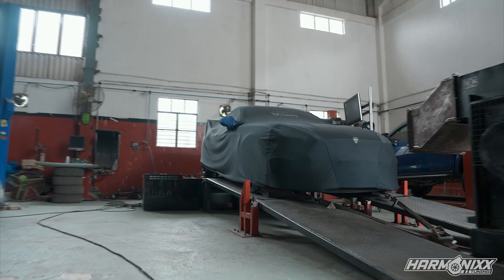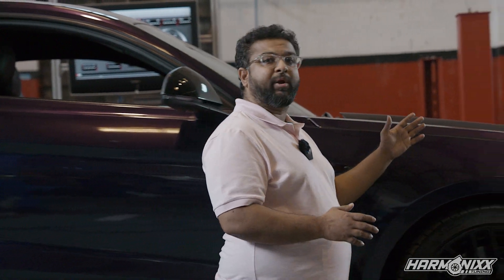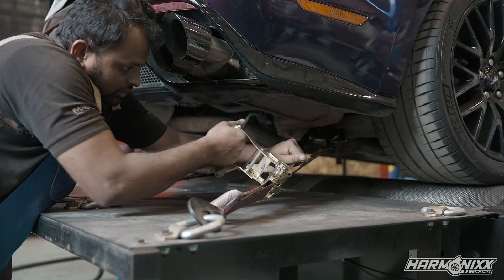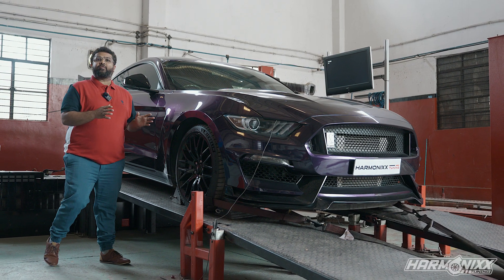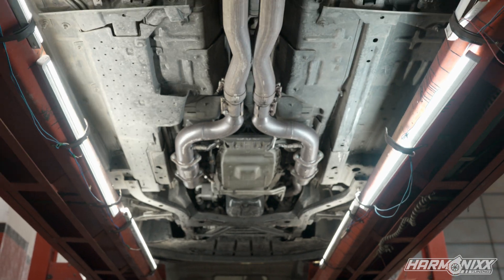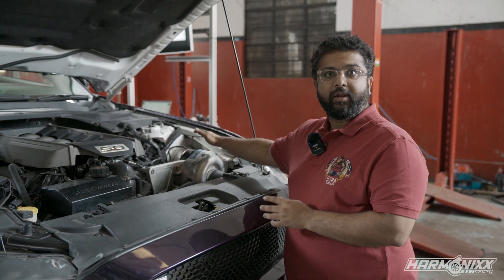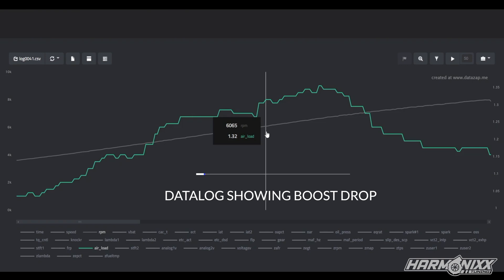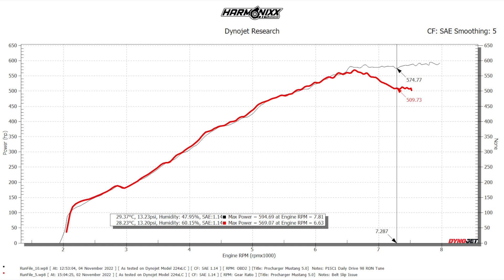Story of a Ford Mustang & how our Dyno helped fix an UNDETECTED issue on it for nearly 2 Years.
0:00 - Intro
0:11 - Car Reveal
0:32 - Dyno-Testing
1:22 - Importance of a Dyno to find underlying issues
1:45 - Finding the Issue & Fixing it
2:24 - Time for a Road Test
3:08 - Build Specs Reveal & B-Roll
3:41 - Reviewing the Datalogs & Dynocharts
4:26 - Outro

Converting Naturally Aspirated Engines into Forced Induction builds is an extremely complicated process. A process that not only takes a lot of research, time & energy in choosing the right hardware for the build, but one also needs to ensure that the engine is running as it should once the installation is complete. This is easier said than done.

Today we are going to showcase one such rare build (1 out of 8 Supercharged Stangs in India), the issues it was plagued with & how we sorted the car out for this particular client in less than a week.

This beautiful looking Ford Mustang got a Procharger P1SC1 Supercharger Kit installed nearly 2yrs ago. And to the owners dismay, no one could assure him that the car was running the way it should with concrete data & evidence. Datalogging on the road can only help so much.

So when the car came to us last week for a Health Check-Up, we Dynotested the car & sent over the Datalogs to the tuners in the US that the owner had gotten this Mustang tuned by.

They looked at the logs & reported that the car has a severe boost leak or belt slip in the higher rev-range.

Our team got down to identifying the issue & fixing it... And the results were just REMARKABLE.

This Mustang picked up +100HP at 8000RPM after we fixed a couple of issues on it.

And this American Muscle Car is finally running the way it should & the smile on the owners face when he drove the car pretty much summed up why we do what we do at Harmonixx Tuning.

None of this could have been possible without our State of the Art Dynojet Eddy Current Dyno.

What multiple shops couldn't even figure out in 2yrs, our team was able to identify the issue & fix it in under a week.

They Dyno has been a key instrument in ensuring we build some of the most reliable & fast cars this country has ever seen. And we soon hope to expand our 2WD Dyno into a 4WD Linked Dyno.

If you haven't seen our video on "Beginner's Guide on how to Tune your Car on a Dyno" check out this link:

This video was shot on:
Sony Alpha A7-SIII Body
Sony 24-70GM2 Lens
Atmos Ninja V+ Monitor
Tilta Advanced Ring Grip